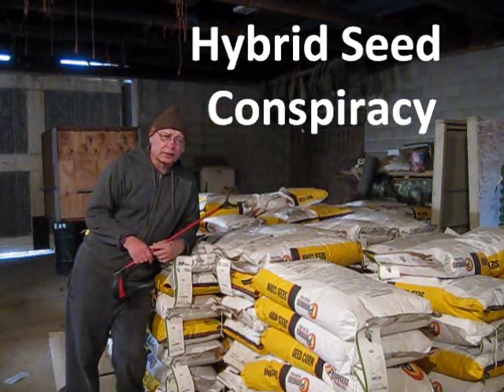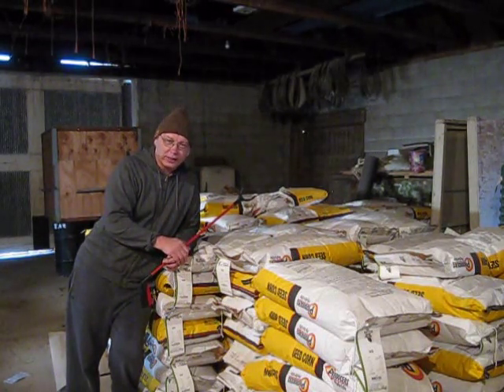Hybrid Seed Conspiracy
beating the seed companies